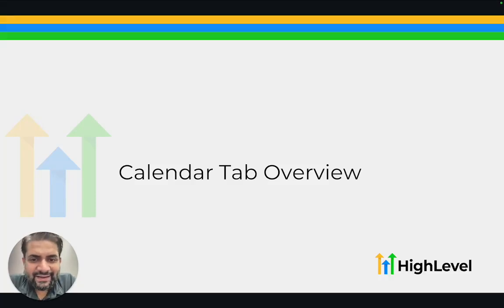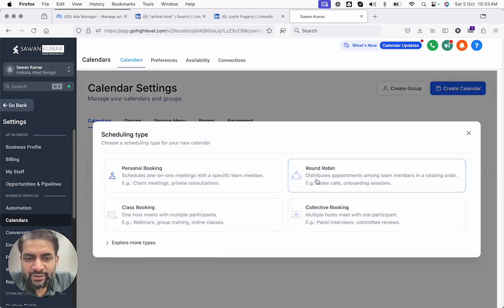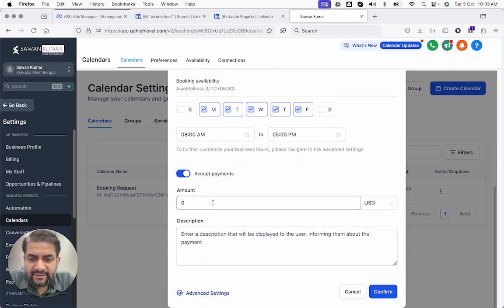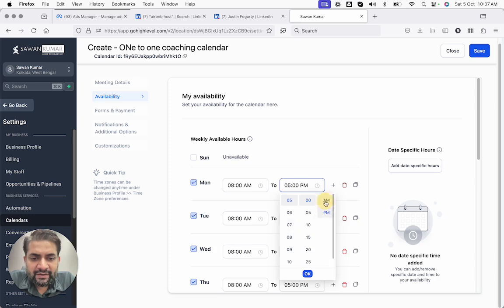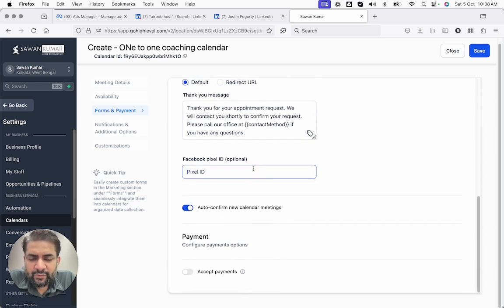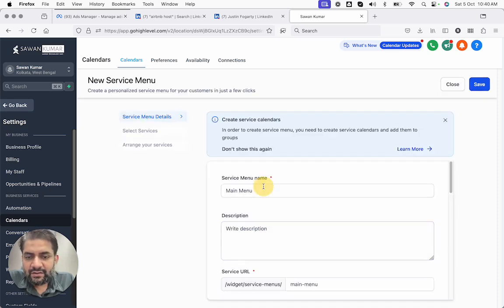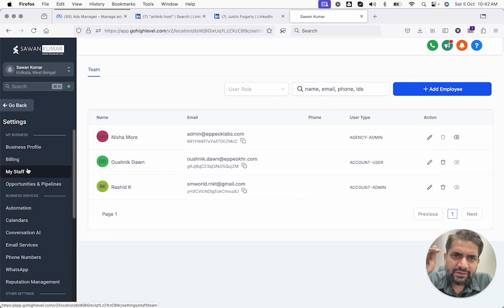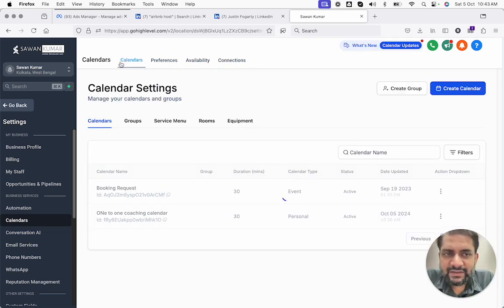Understanding Calendar Settings on GoHighLevel | Step-by-Step Guide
📅 Want to **maximize your bookings** and keep your schedule running smoothly?
In this tutorial, I’ll walk you through **all the calendar settings in GoHighLevel** so you can configure them for your business needs.

✅ Learn how to customize availability
✅ Manage appointment types & buffers
✅ Automate reminders and confirmations
✅ Sync with Google & Outlook

⚡ Master your calendar in GHL and **never miss an opportunity** to book clients again.

💬 Comment **CALENDAR** below if you want my free **GHL Calendar Setup Checklist**.